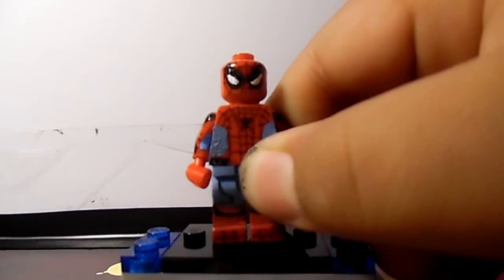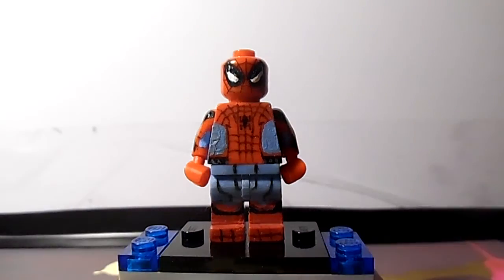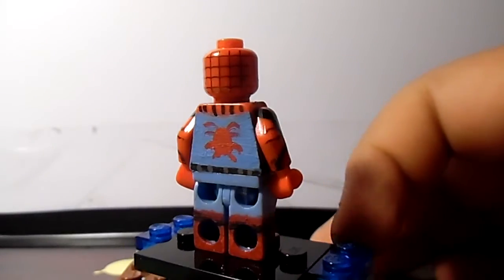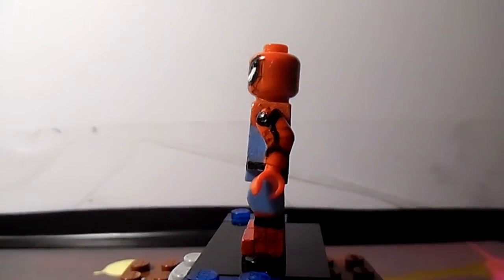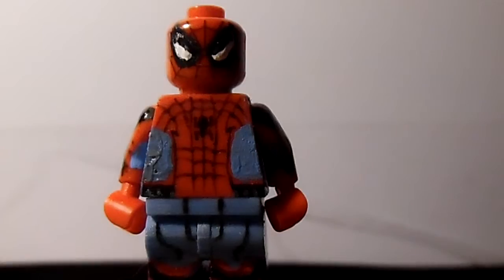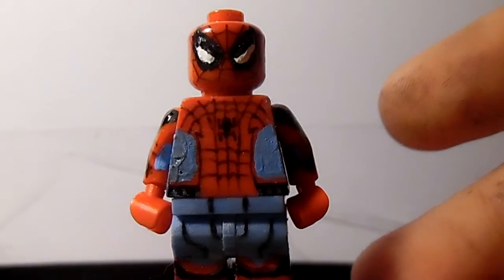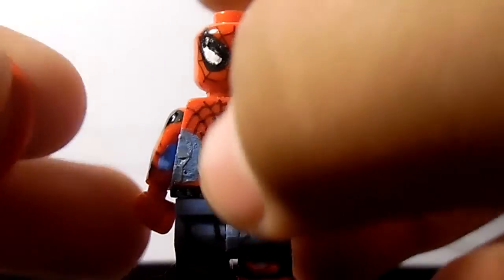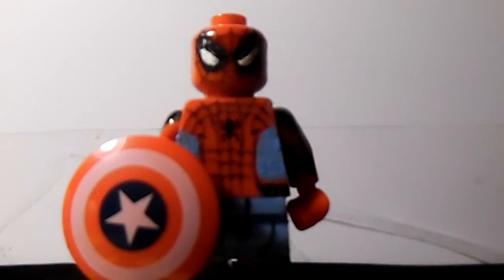quick video for Marcelino Tepeque